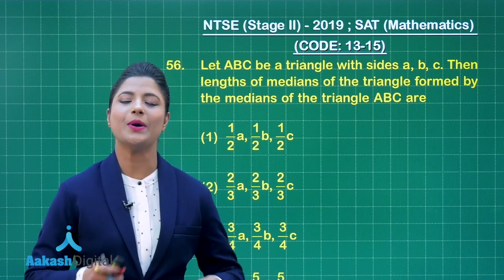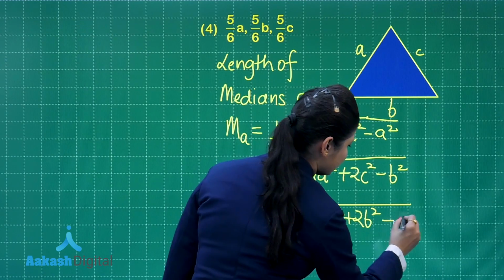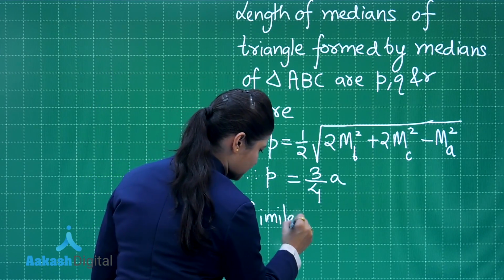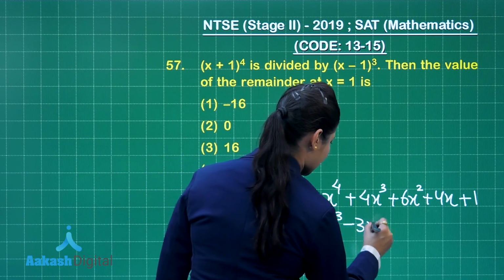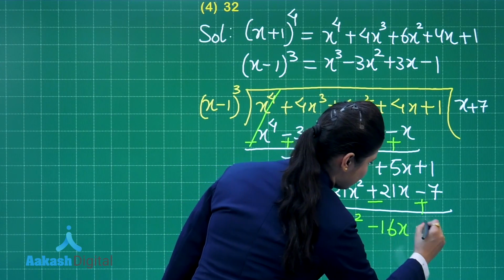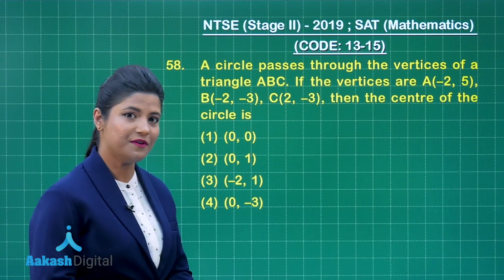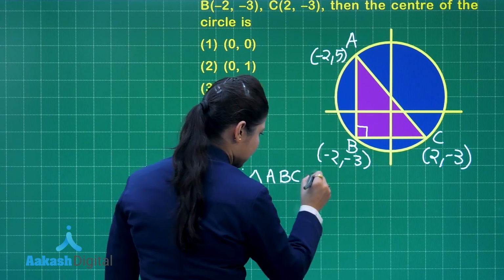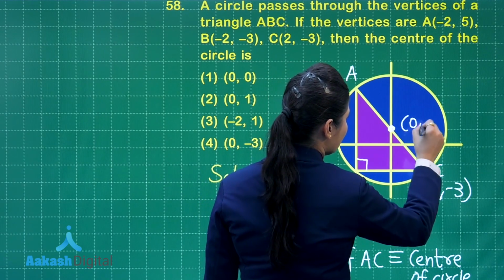NTSE Stage II 2019 Answers & Solutions for SAT Maths Q 56 to 58 | Aakash Institute